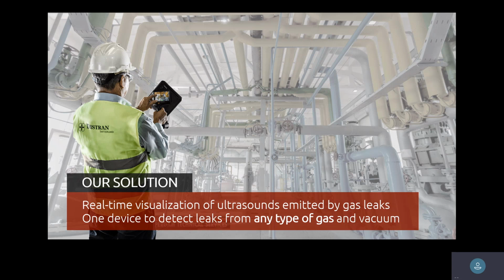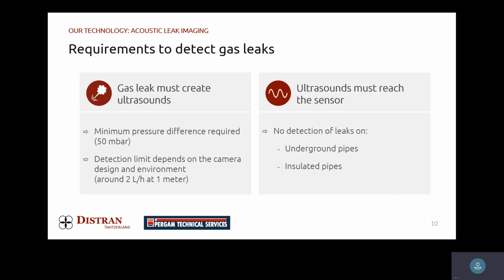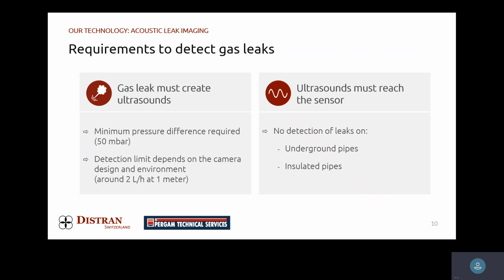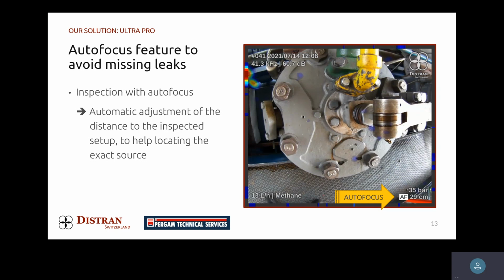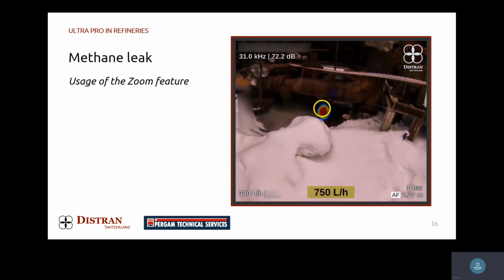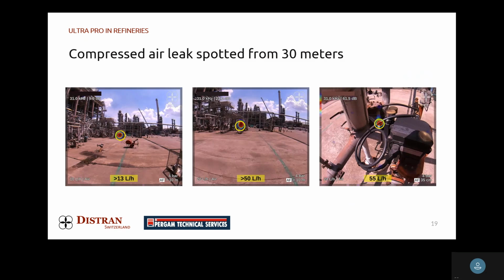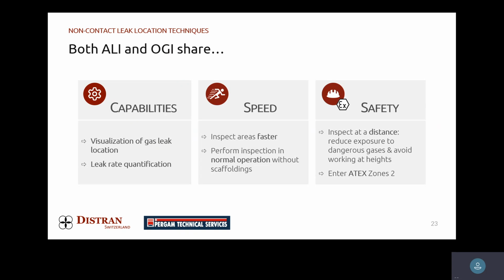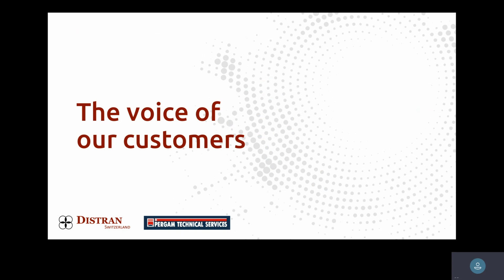Pergam Technical Services: Ultrasound Cameras A Versatile Gas Leak Detection Method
Presentation was given at the 4C HSE Conference on April 7th, 2022. This presentation was given by Johan Wictor.